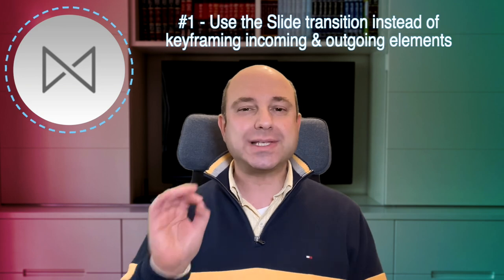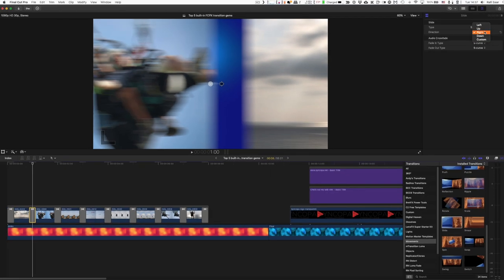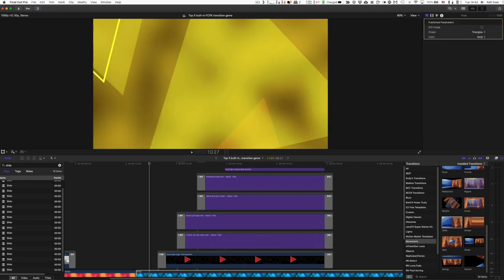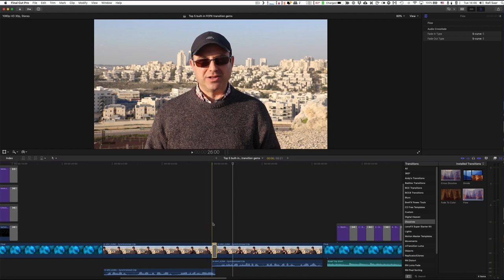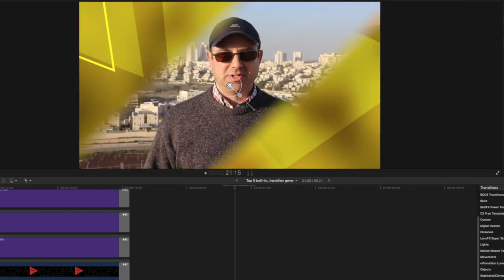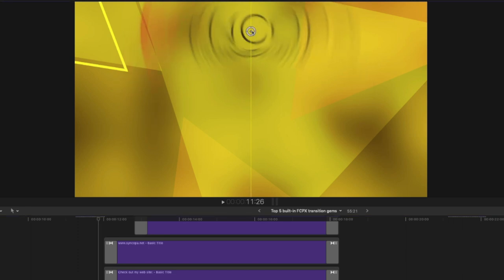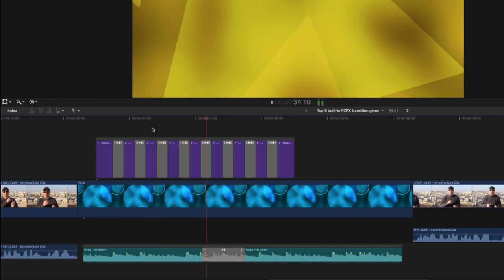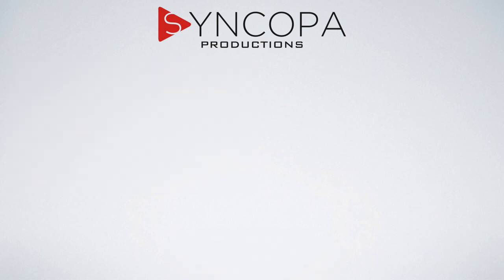Top 5 built in FCP transition gems | Final Cut Pro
Take my Udemy course: "From iMovie to Final Cut Pro X in Less Than 1 Hour" or any other of my courses using a discounted coupon from my web

00:00 - Intro
00:30 - #1: Use the Slide transition instead of keyframing incoming and outgoing elements
04:01 - #2: Use the Flow transition to seamlessly connect similar cuts
05:34 - #3: Use on-screen elements to change a transition
07:52 - #4: Use audio crossfades
09:23 - #5: Take advantage of the default transition
10:23 - Conclusion

We all like 3rd party plug-ins to add more capabilities to our Final Cut Pro X arsenal. But did you already discover the full potential of the built-in ones?
In this series of videos, I'll show some cool and interesting things that are hidden or are very useful in my opinion.
In this video: 5 gems in the built-in transitions.